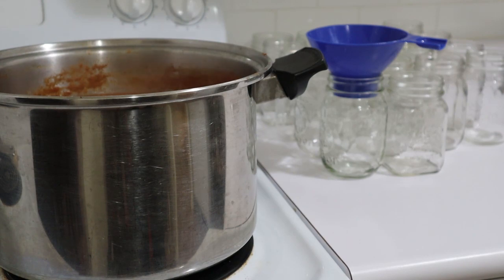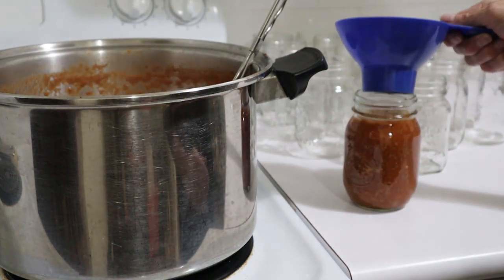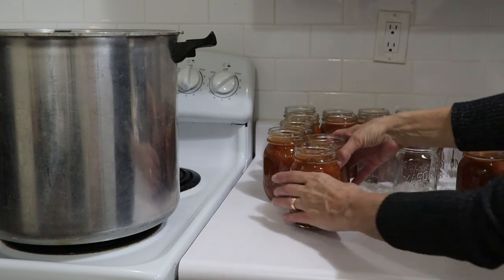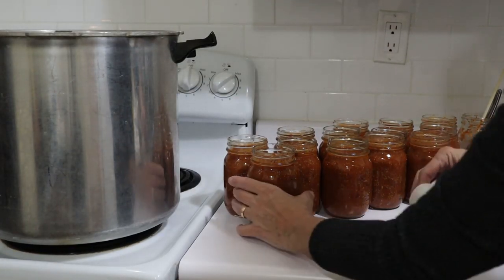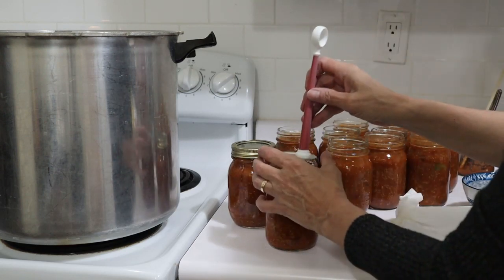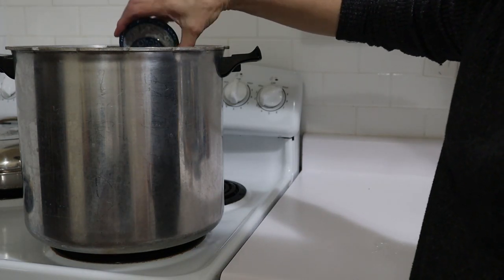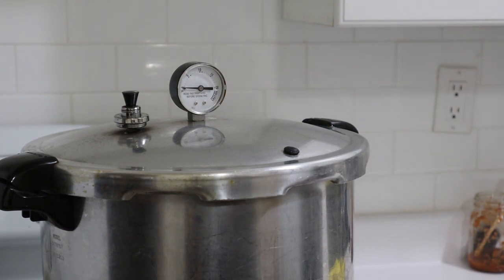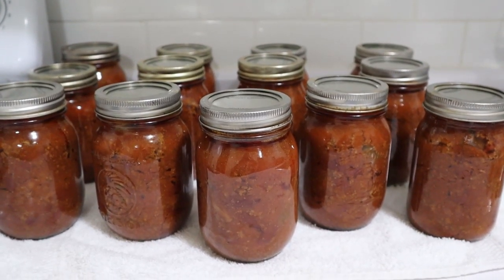Pressure Canning Chili for Pantry Storage